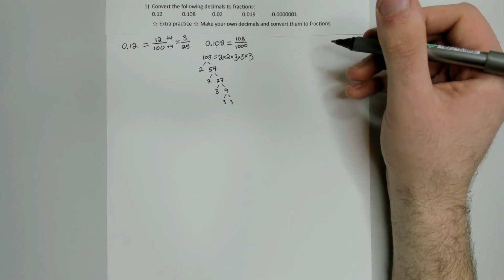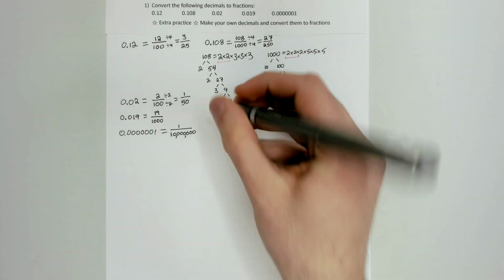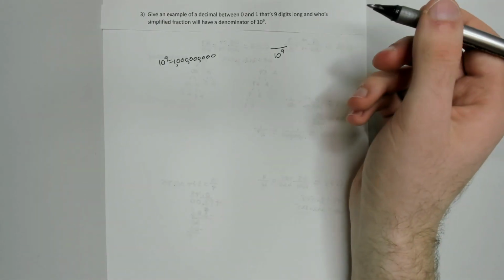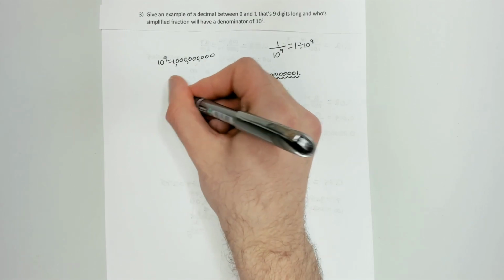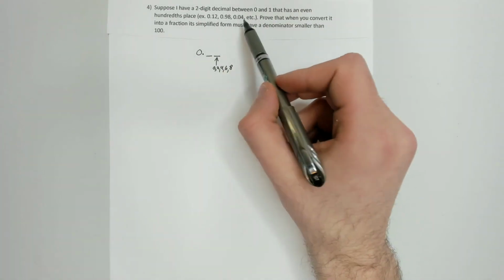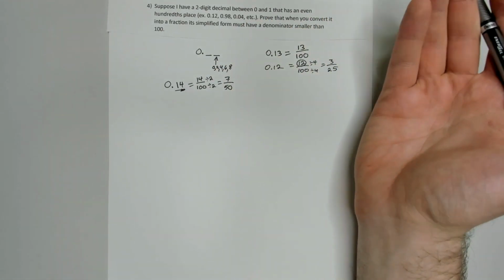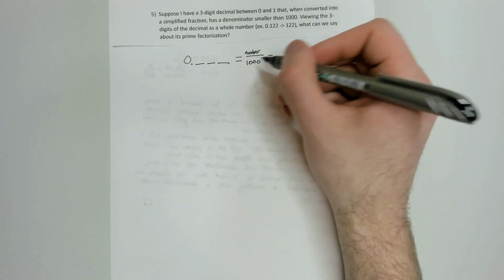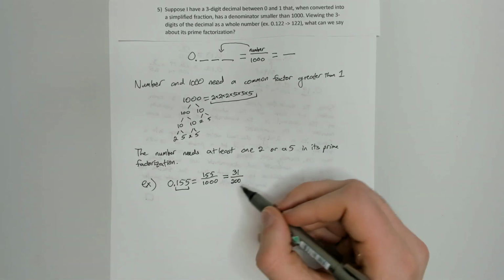Carefree Meandering Between Two Lands: Exercises | F.O.A. 26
As the three free friends roamed blissfully between the two lands, they couldn't help but notice that there was a degree of inexperience and awkwardness to their technique. With hearts and minds set on mastery of this newfound joy, they began practicing with every fiber of their being.

Chapters:
00:00 - Intro
00:45 - Question 1
05:29 - Question 2
08:11 - Question 3
10:47 - Question 4
16:28 - Question 5
19:53 - Concluding thoughts & outro